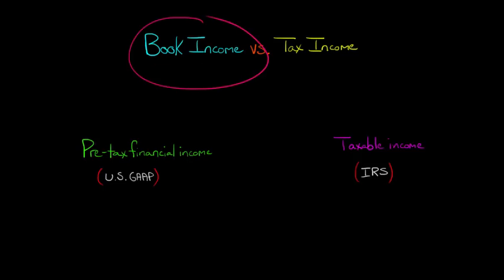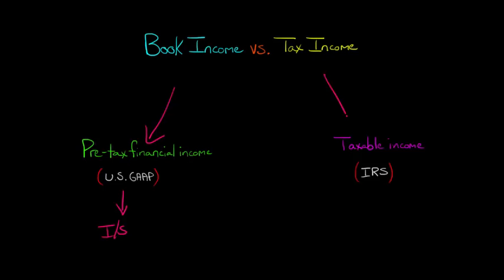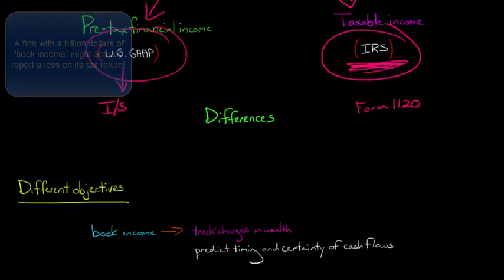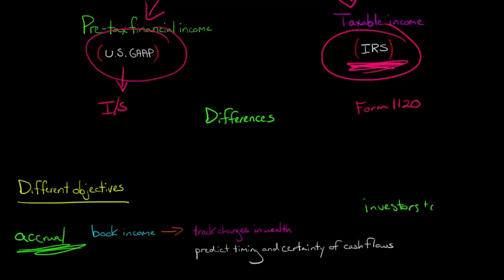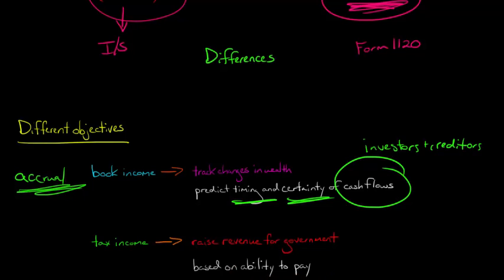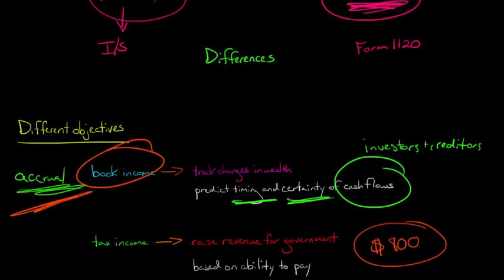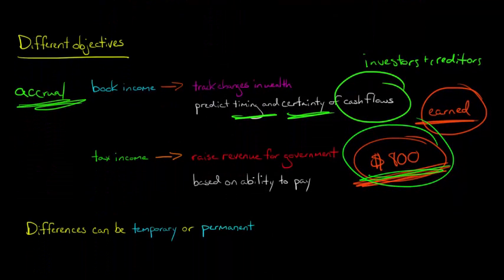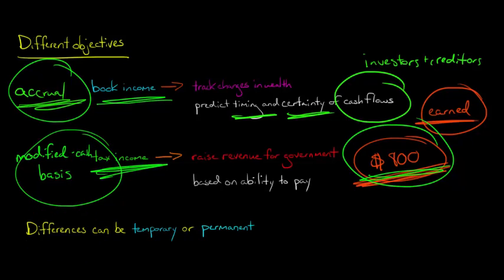Book vs. Tax Income (Accounting for Taxes)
This video discusses the difference between book income and taxable income in the United States.  Book income is pre-tax financial income that is reported on an accrual basis in accordance with U.S. GAAP (generally accepted accounting principles).  Book income is the income that is reported on the financial statements (the Income Statement).  Taxable income, on the other hand, is that which is computed for purposes of filing the corporation's income tax return.  There are many differences between book income and taxable income.  This is because book income and taxable income have different objectives.  Book income measures the change in a corporation's wealth and is used by investors and creditors to predict the timing and certainty of the firm's cash flows.  Taxable income is computed on a modfied cash-basis and is based on the ability-to-pay doctrine (when a taxpayer receives cash, he or she is able to pay the tax on it even if the revenue hasn't been "earned").  Taxable income is used to compute the firm's tax due to raise revenue for the United States government.  The differences between book and tax income can be temporary (this means the difference will reverse in a future period) or permanent (this means the difference never reverses).